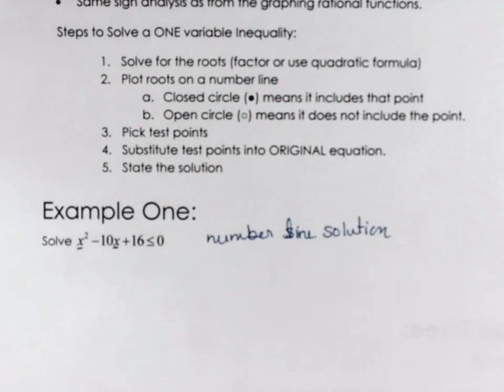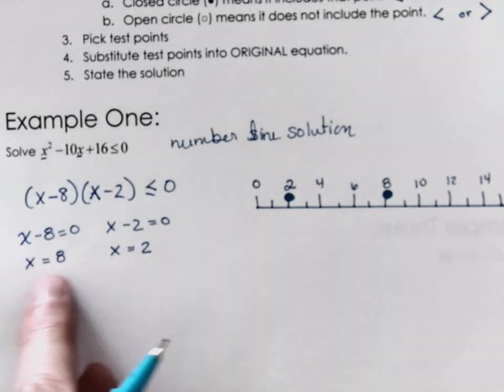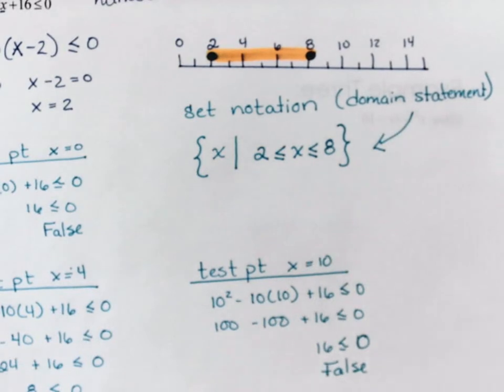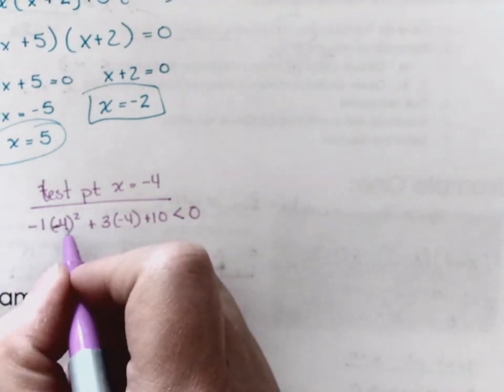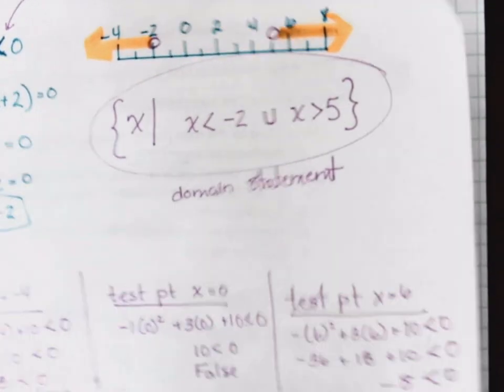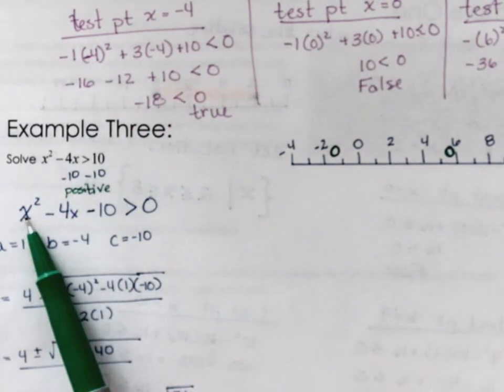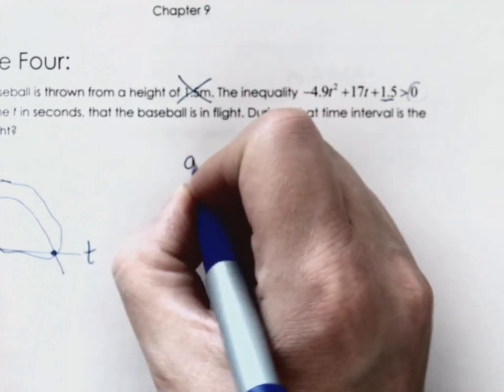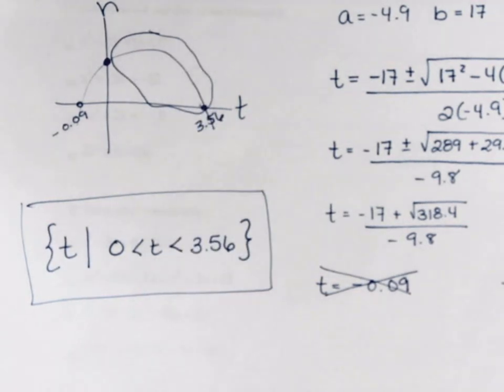9.2 One Variable Inequalities